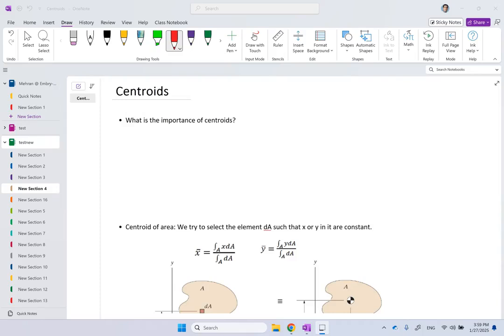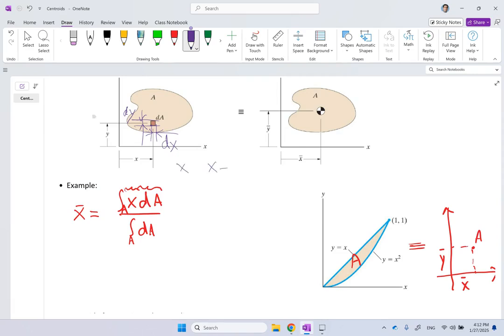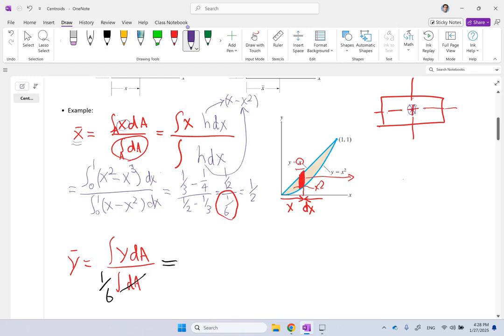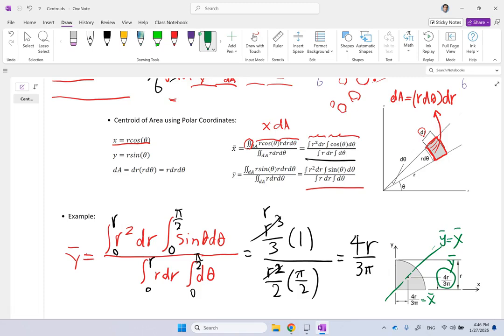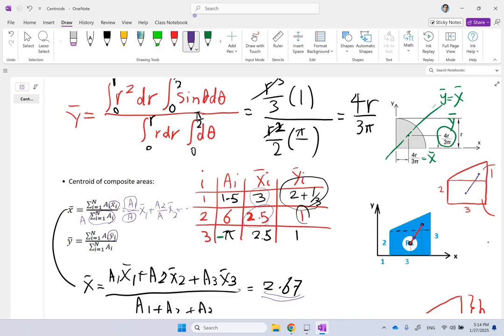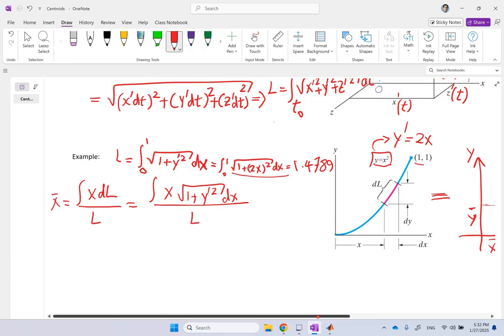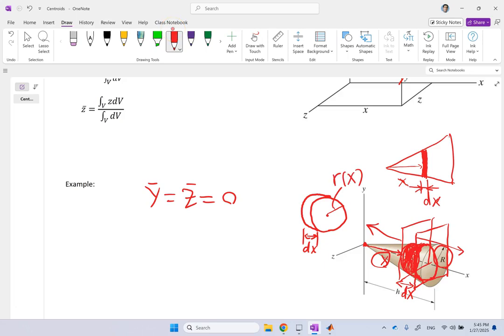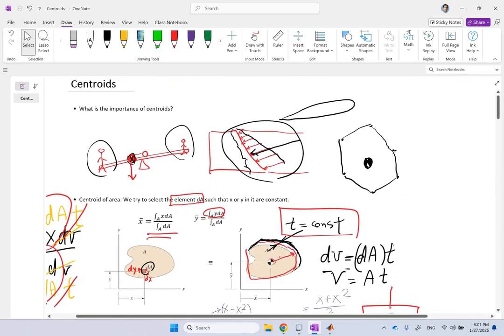Centroids: All You Need to Know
importance of centroids, 0:20
centroids of areas, 4:53
centroids of areas using polar coordinates, 31:30
centroids of curves, 42:57
centroids of composite shapes, 57:52
centroids of volumes/masses, 1:12:58
experimental localization of centroids, 1:29:51